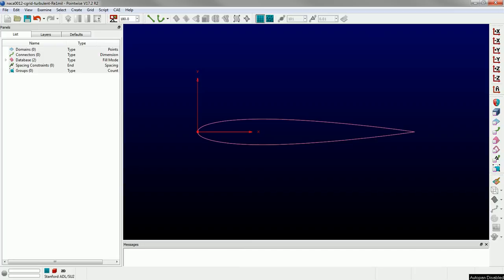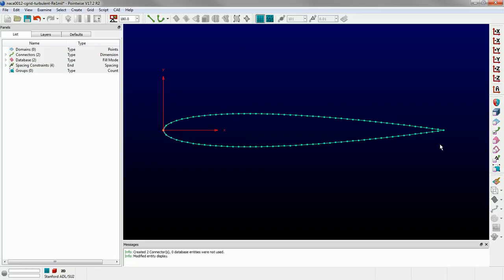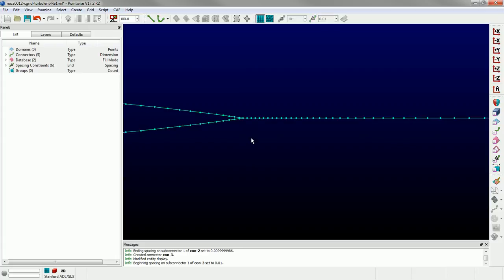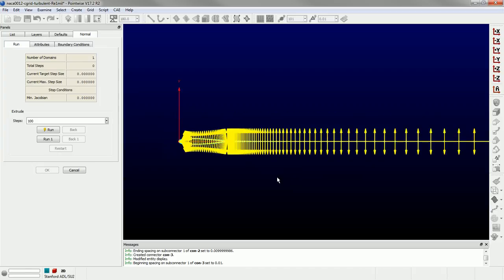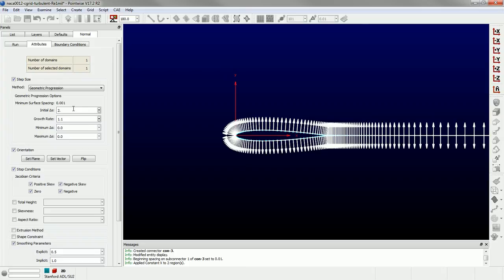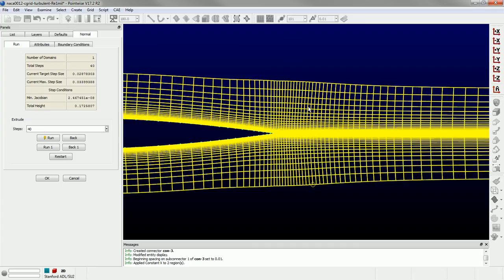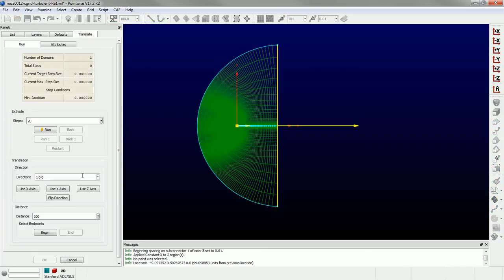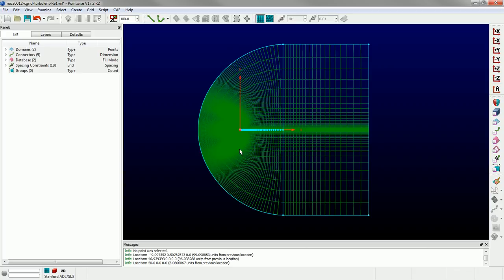Pointwise Pointers: C-Grid by Extrusion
In this video I describe the process for generating a c-grid topology for the NACA 0012 airfoil geometry by extrusion. A normal hyperbolic extrusion coupled with a translational extrusion in the wake were used to define the c-type topology. The benefit of this approach is that by using the hyperbolic extrusion utility in Pointwise, no post smoothing operations using the elliptic solver are necessary as the grid is highly orthogonal and normal to the surface.